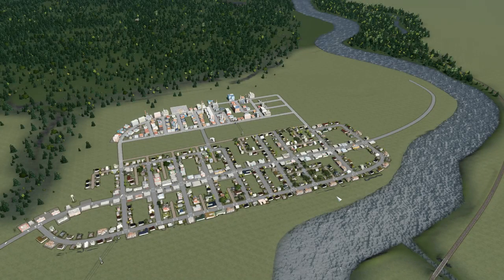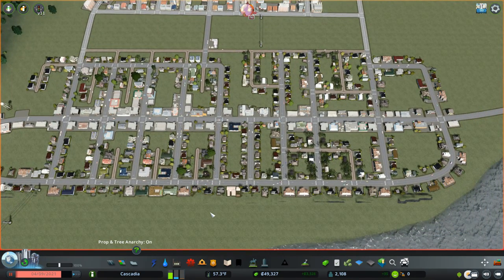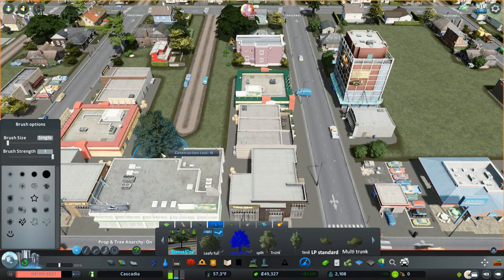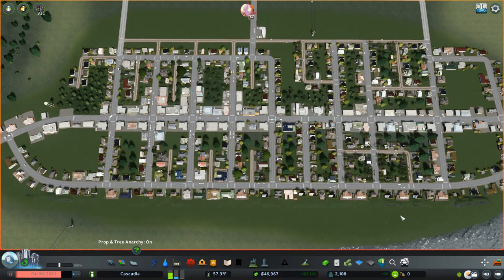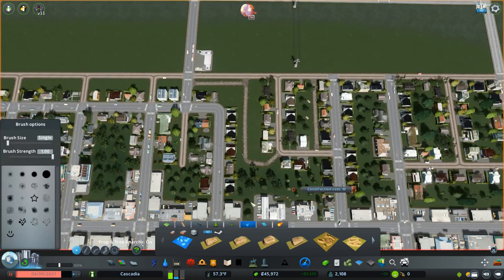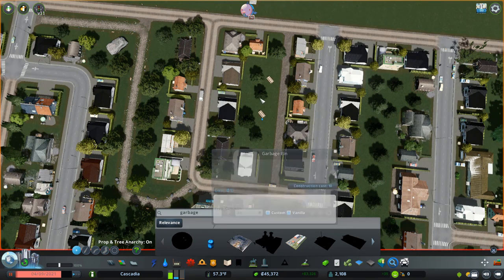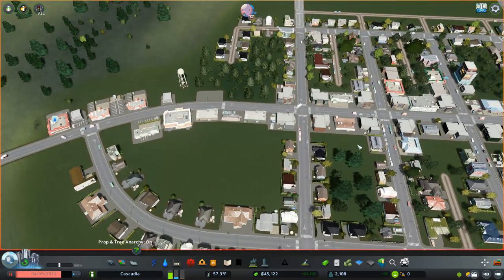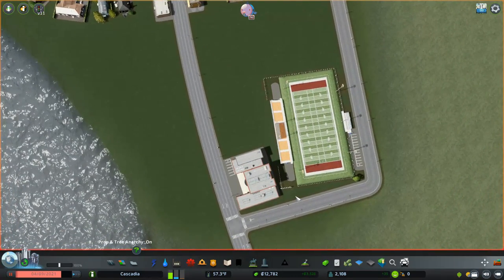Cities: Skylines – How To Detail A Small Town – Let’s Play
In this episode of my Cities Skylines Let’s Play, I talk about how to detail a small town. I walk you through my steps and the mods you’ll need.